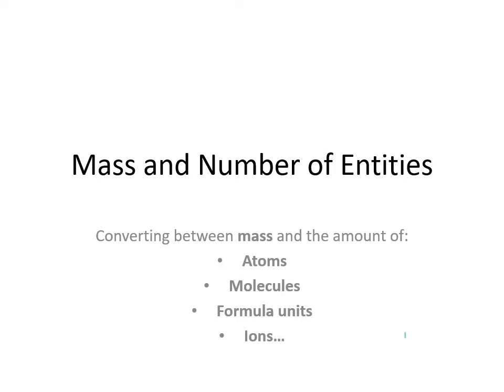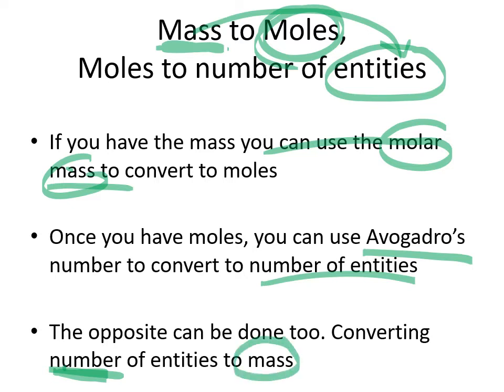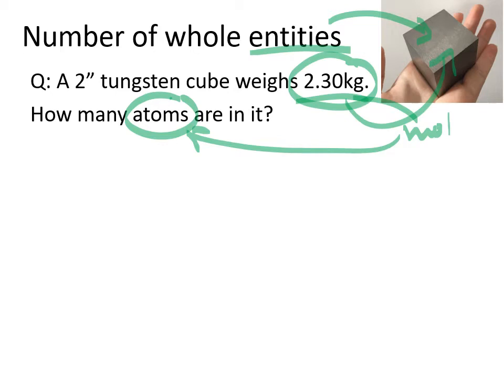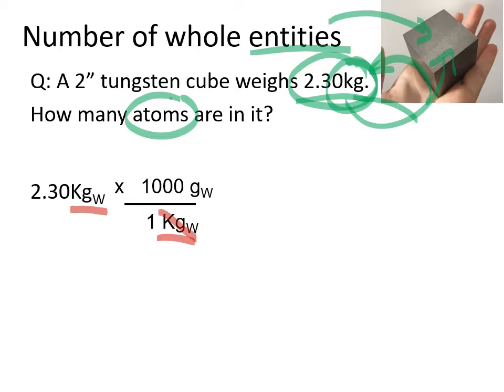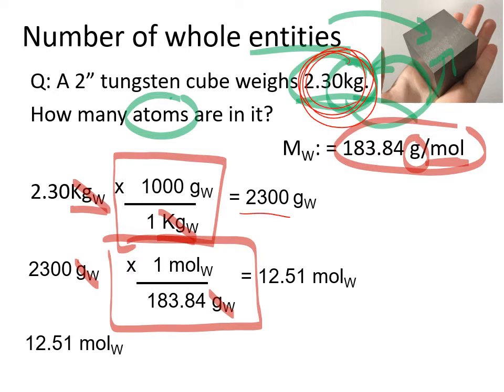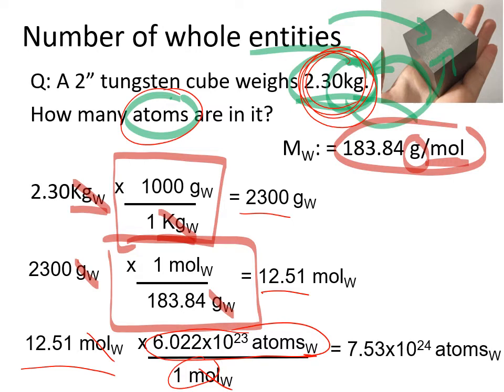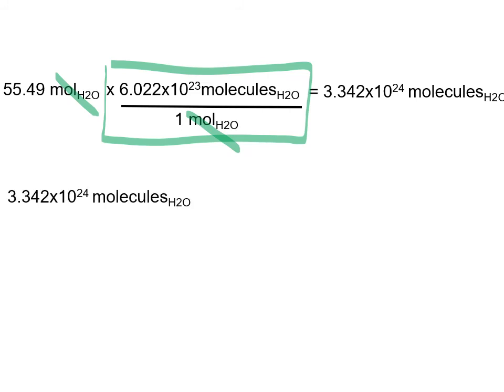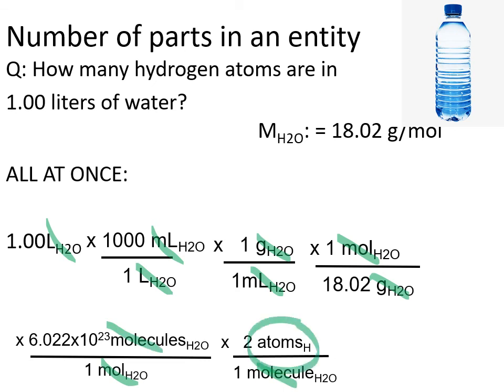Mass and Number of Entities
How do you count the number of atoms in a solid metal cube or the number of hydrogen atoms in a water bottle? Since atoms are too small to count individually, chemists use mass and the mole concept to calculate them. In this chemistry lesson, we connect the macroscopic world of grams to the microscopic world of particles.

We break down the two-step process required to convert mass into number of entities. First, you will learn how to use Molar Mass to convert a measured weight into moles. Next, you will use Avogadro's Number to convert those moles into specific particles (atoms, molecules, or formula units). We walk through two detailed examples: a simple mass-to-atoms problem using a Tungsten cube, and a more complex problem finding the number of specific atoms inside a compound using a liter of water. We also emphasize the importance of dimensional analysis (chaining conversion factors) to avoid rounding errors.

🧪 In this video, you will learn:
The Conversion Roadmap: Understanding the path from Mass to Moles to Number of Entities.
Using Molar Mass: How to use the periodic table to find the g/mol ratio needed to convert grams to moles.
Using Avogadro's Number: Applying the constant (6.022 x 10^23) to switch between moles and particles.
Multi-Step Calculations: Setting up dimensional analysis to solve problems in one continuous line.
Parts of an Entity: How to calculate the number of specific atoms within a molecule (e.g., finding H atoms in H2O).
Significant Figures: Rules for maintaining precision throughout multi-step calculations.

🚀 Timestamps:
0:00 - Introduction: Mass and Number of Entities
0:26 - The General Strategy (Mass - Moles - Particles)
1:39 - Example 1: Tungsten Cube (Mass to Atoms)
5:23 - Solving Example 1 in a Single Step
6:39 - Example 2: Hydrogen Atoms in Water (Parts within a Compound)
9:51 - Solving Example 2 in a Single Step

📝 Key Concepts:
Molar Mass: The mass of a given substance (chemical element or chemical compound) divided by the amount of substance ( g/mol ).
Avogadro's Number: The number of constituent particles (6.022 x 10^23) in one mole of a substance.
Entity: A generic term used to describe a distinct particle, such as an atom, molecule, formula unit, or ion.
Dimensional Analysis: A problem-solving method that uses the fact that any number or expression can be multiplied by one without changing its value to convert units.

Finally understand how to count atoms by weighing them?